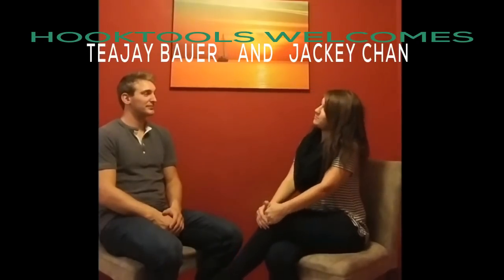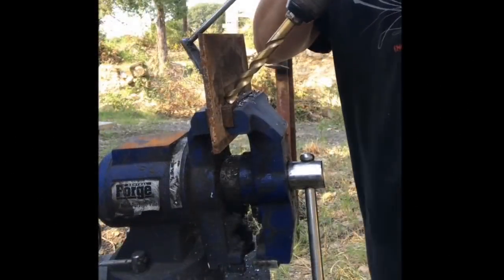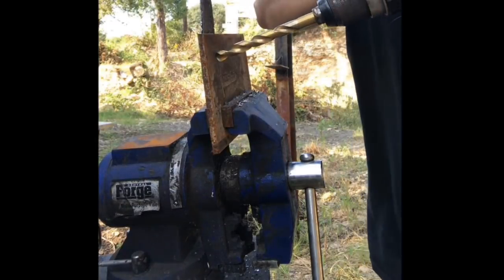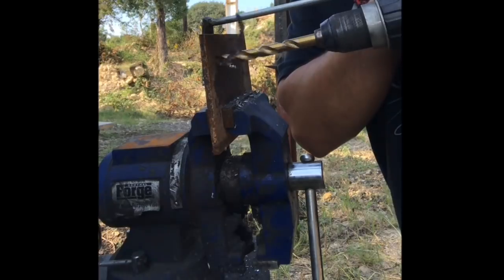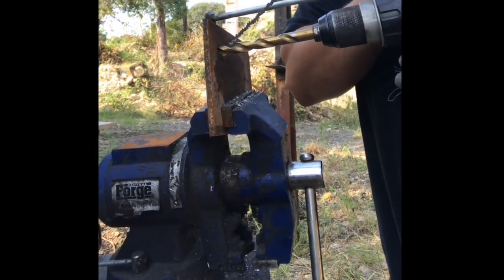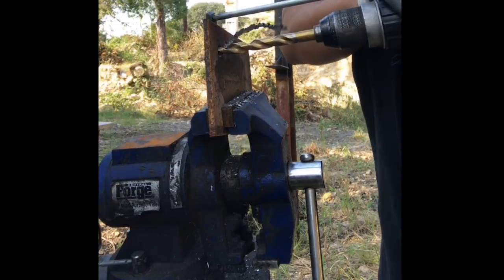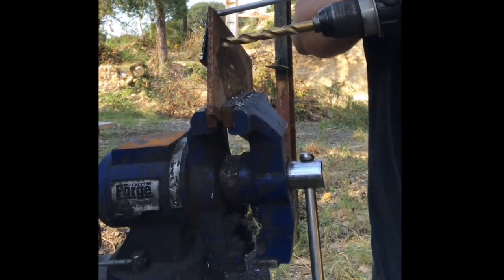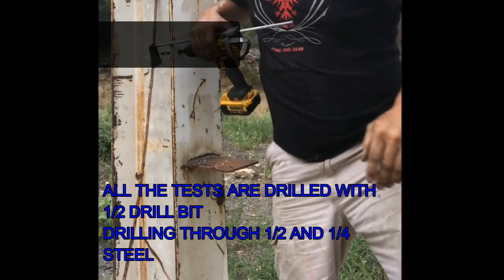HOOKTOOLS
This is a review of the Hookdrill.